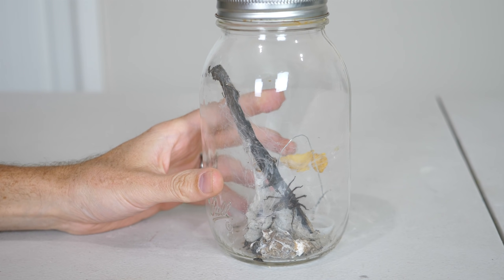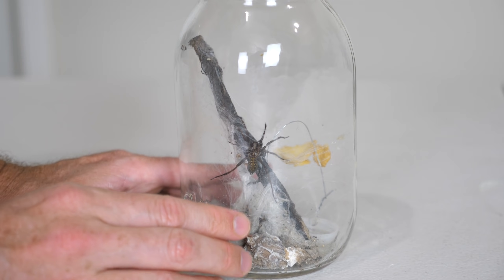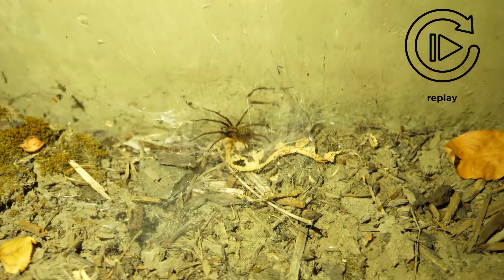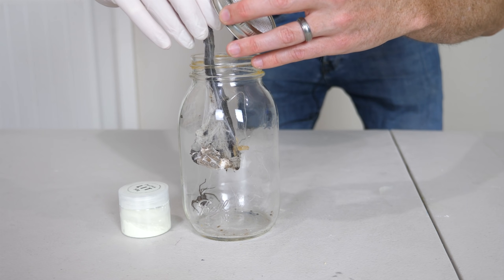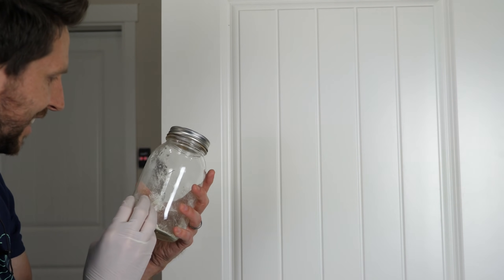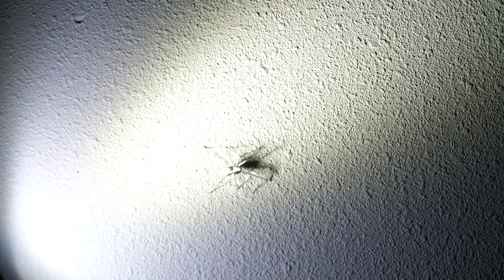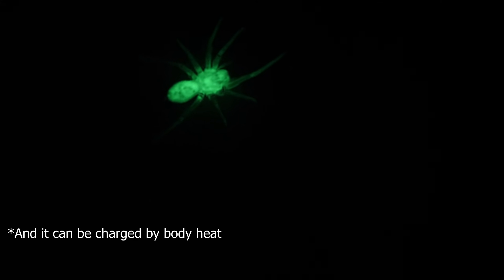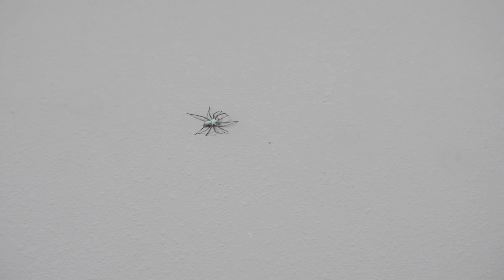Making the World's First Glow-in-the-Dark Spider—And Then Releasing it in my House!!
In this video I show you my Hobo spider that I caught in my house. In order to avoid smashing the spider, I do the next best thing. I turn it into a glow-in-the-dark spider that is bright in the dark so that I can see it coming for me in the night! Watch this amazing video showing the world's first glow-in-the-dark spider! If you have arachnophobia, don't watch this video!